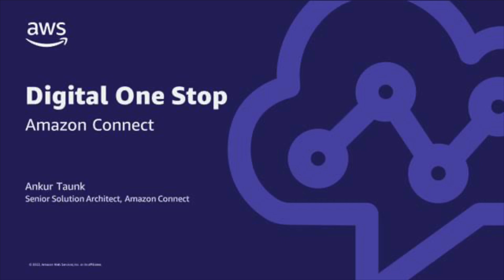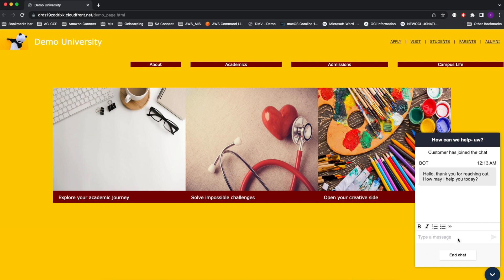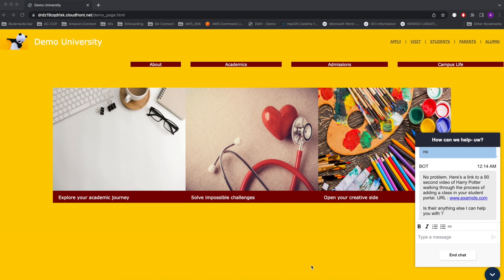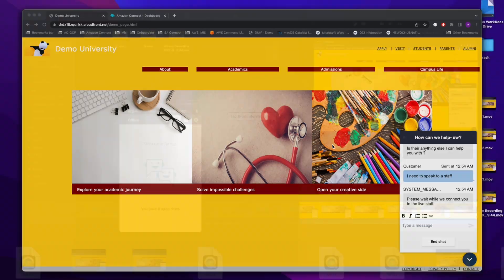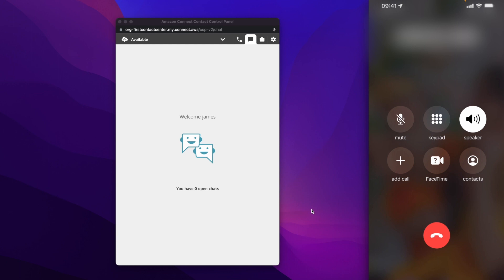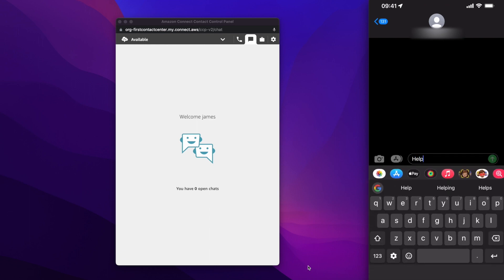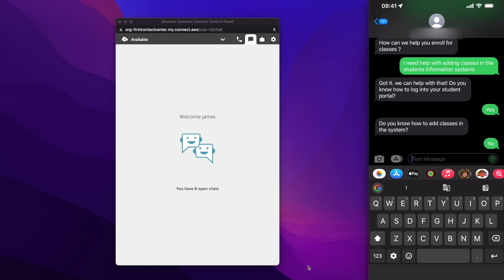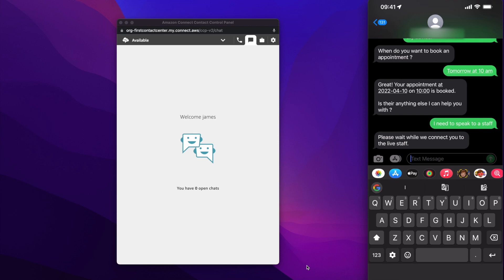Digital One Stop - Amazon Connect | Amazon Web Services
Video demonstrating how higher education institutions can provide a unified conversation experience to students across multiple communication channels. In this video we will showcase how a student can add classes to their Student Information System (SIS), as well as book appointment with their advisor - all by speaking to a AI enabled chatbot across voice, text, and a web chat channel. Along with that, we will demonstrate how staff can get connected to students with a simple to use soft phone.